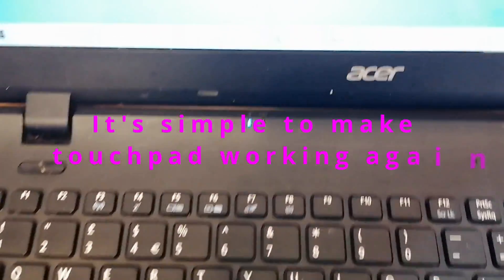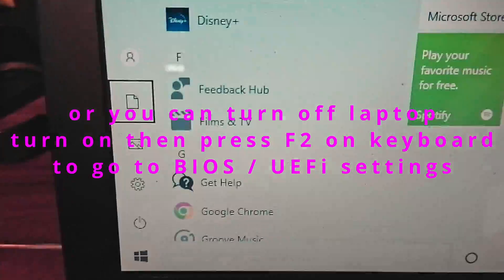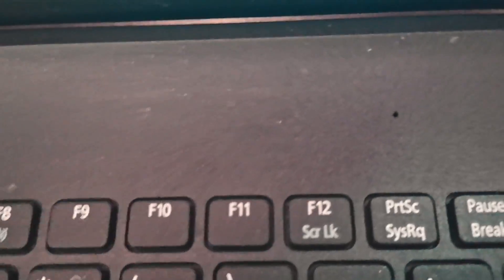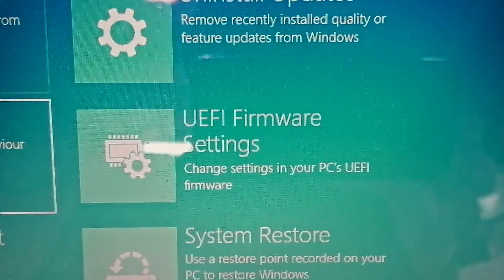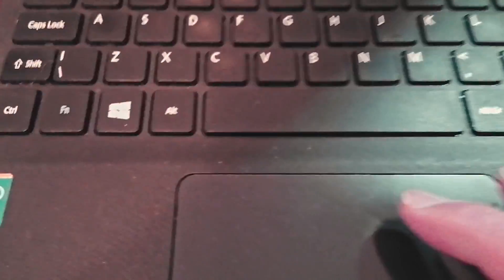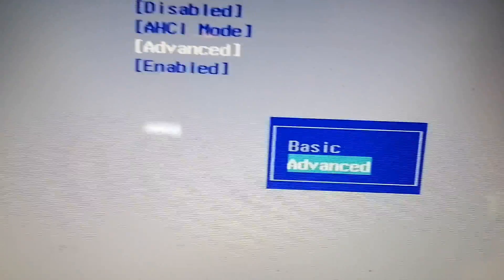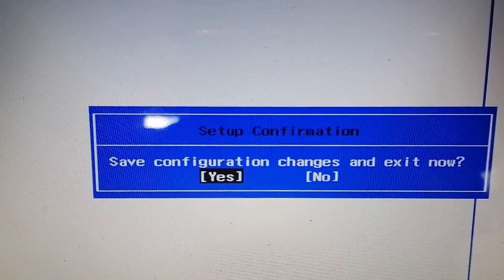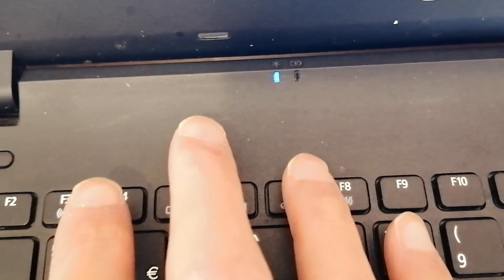acer laptop touchpad not working after windows reinstallation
Acer Laptop TOUCHPAD Mouse NOT Working Fix
E ES ES1 E15 ES15 V3 R3 SA5 E5 R7 VN7 R5 F5 Trackpad Stop
fix for Acer Aspire laptop touch pad Mouse stop working